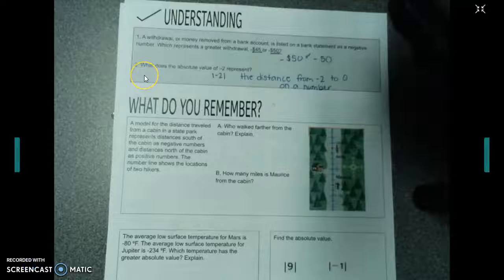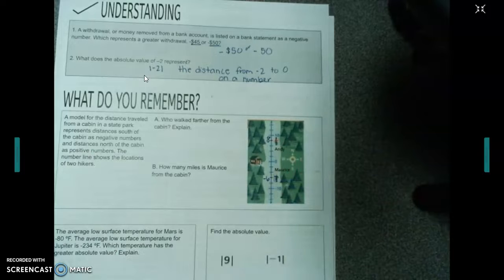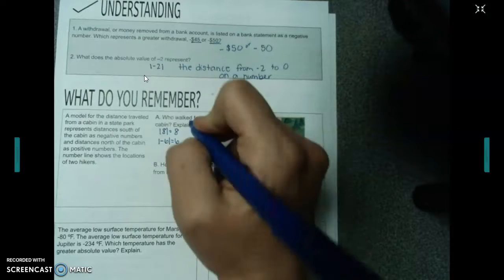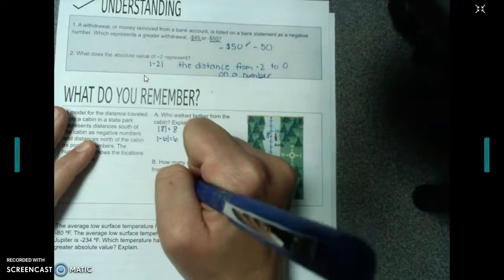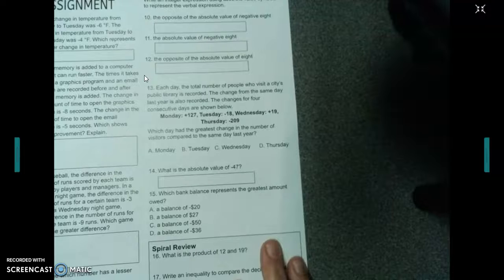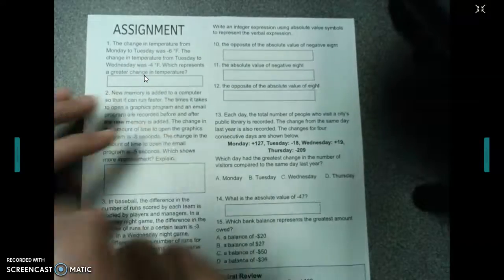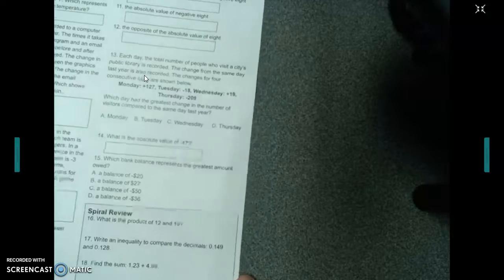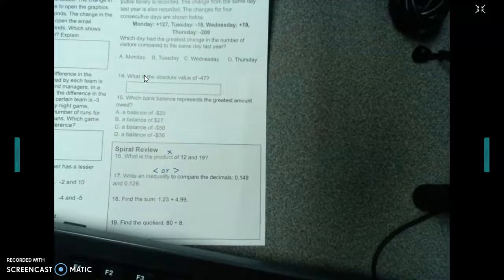1.3: Find and Apply Absolute Value--3